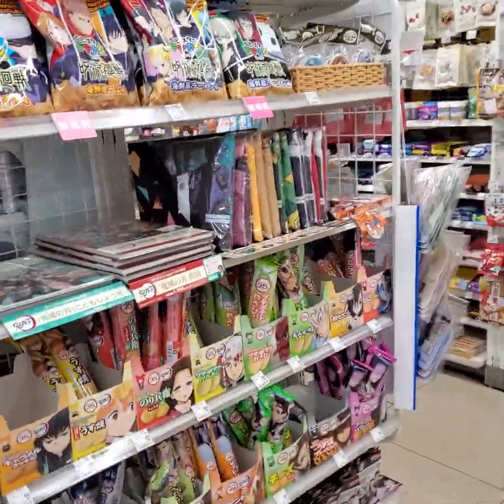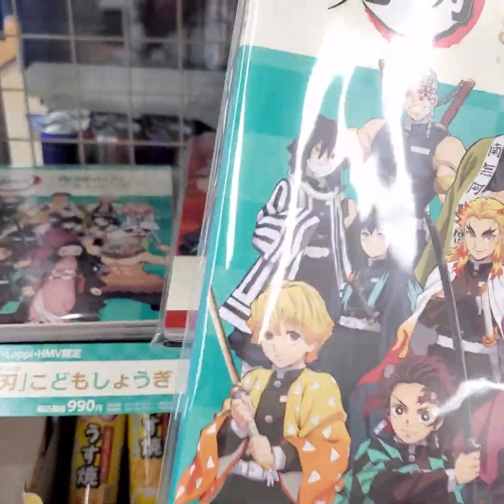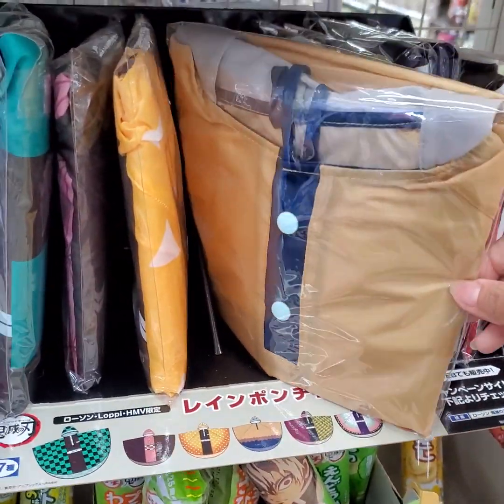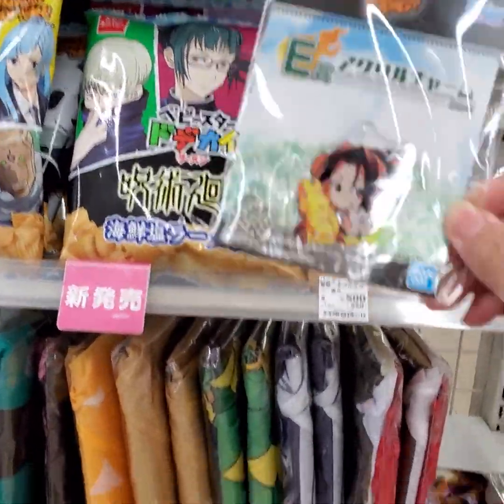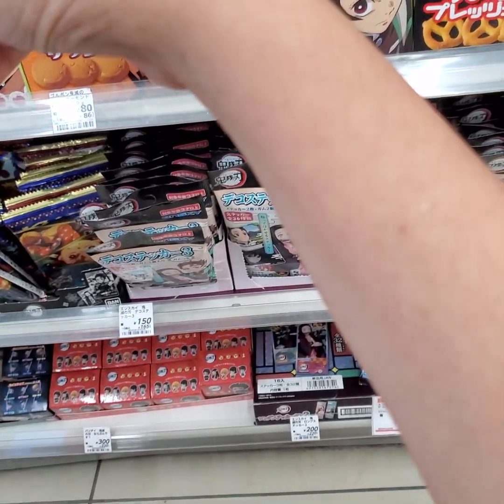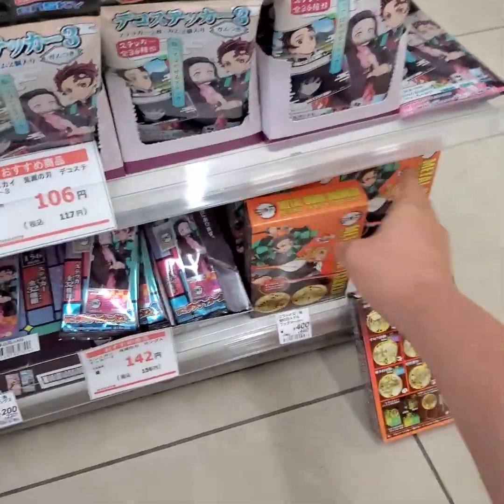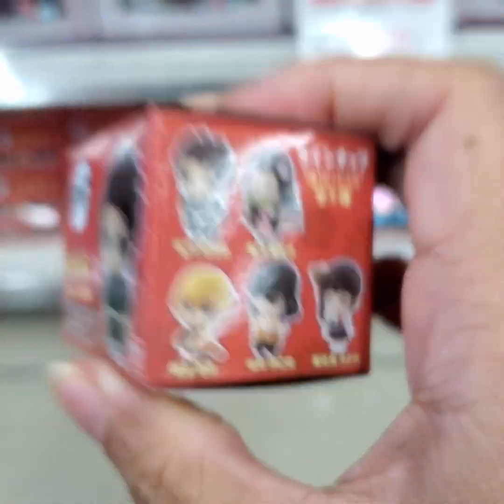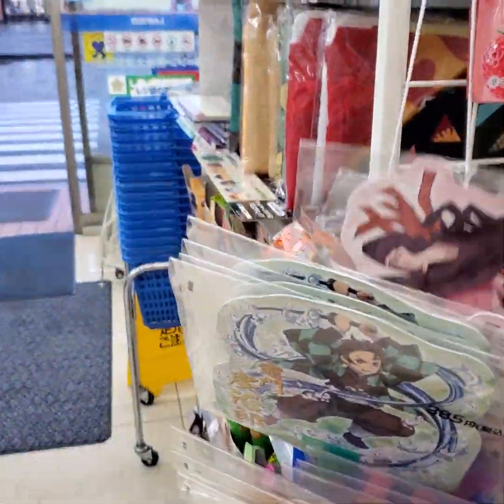went to Lawson (convini) to check out the New Kimetsu No yaiba/Demon Slayer colabo stuff